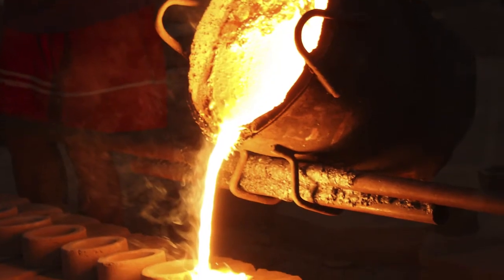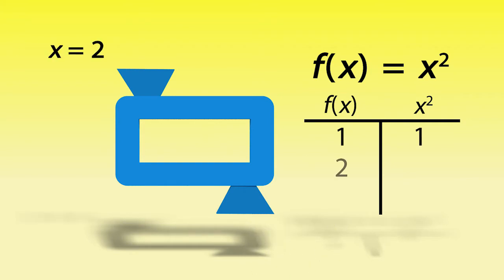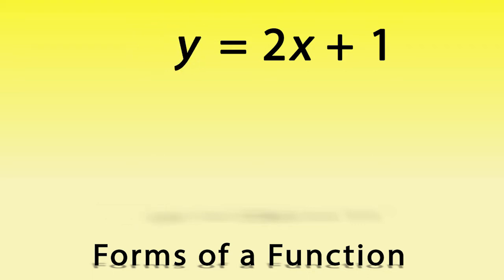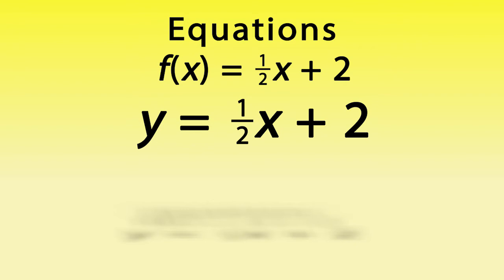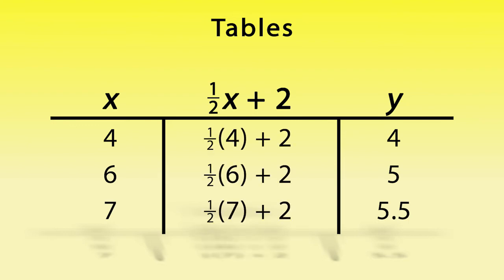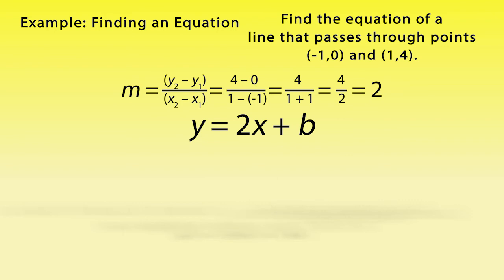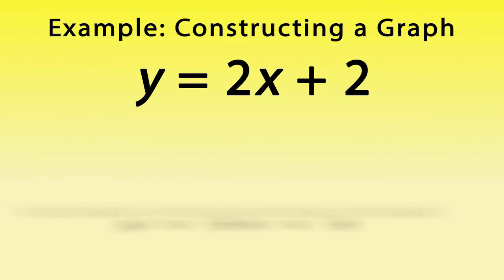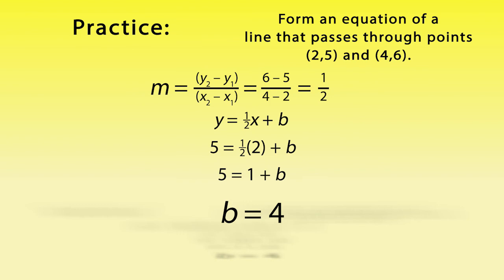What is a Function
This video explains what a function is and how it can be represented.